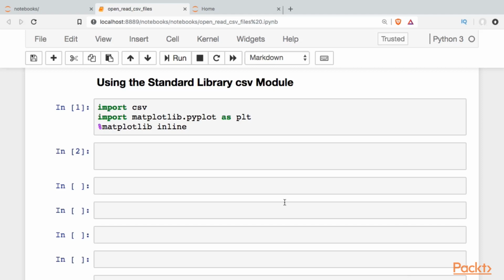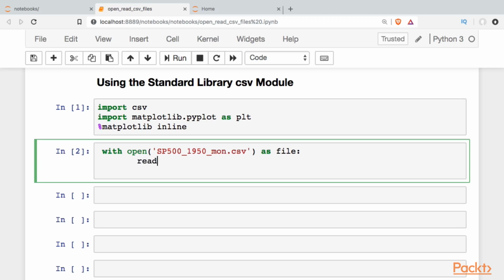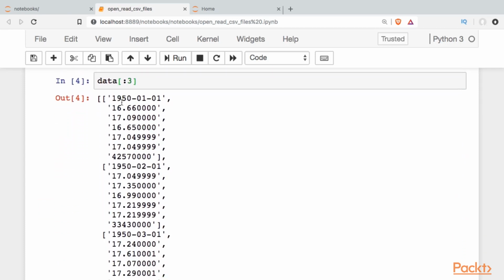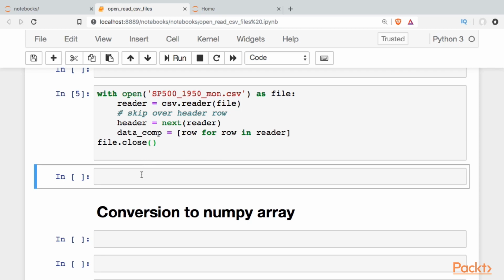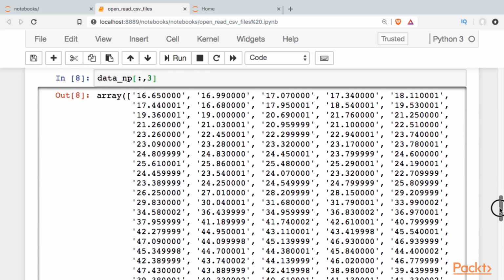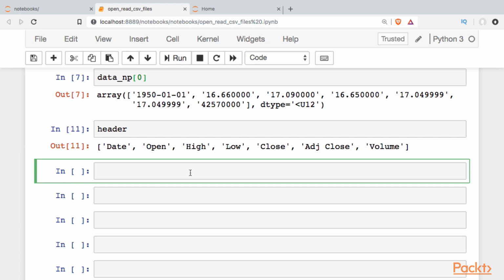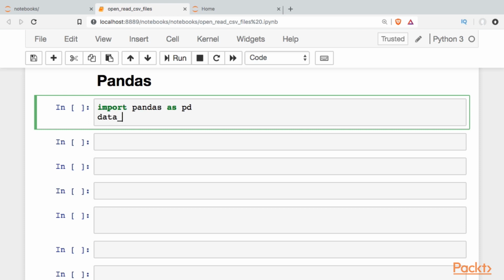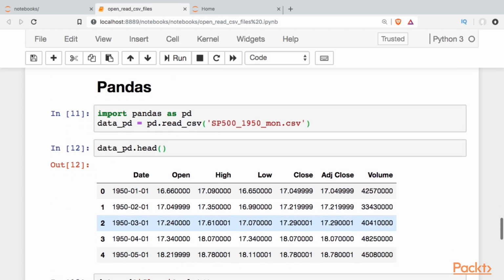Hands-on Python for Finance : Opening and Reading a .CSV File | packtpub.com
This video tutorial has been taken from Hands-on Python for Finance. You can learn more and buy the full video course